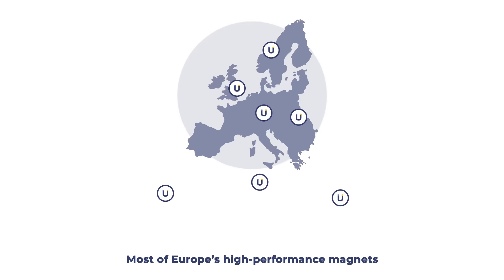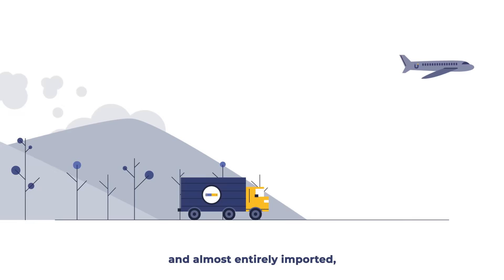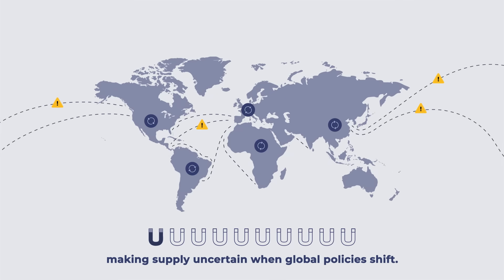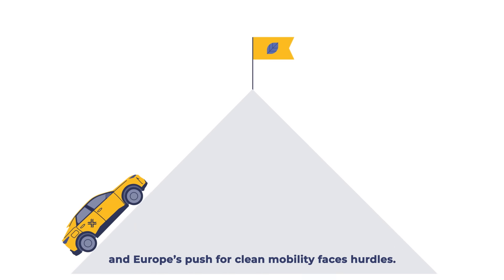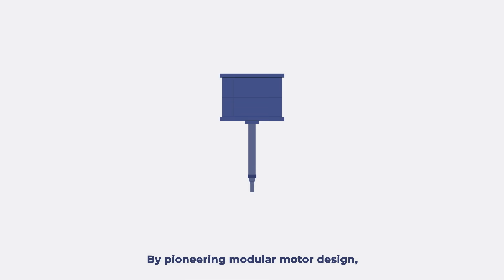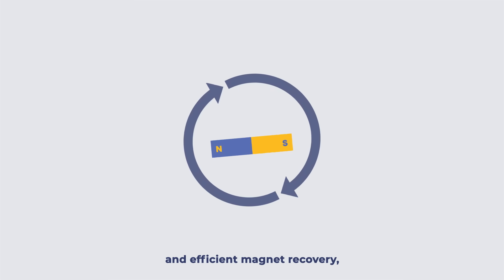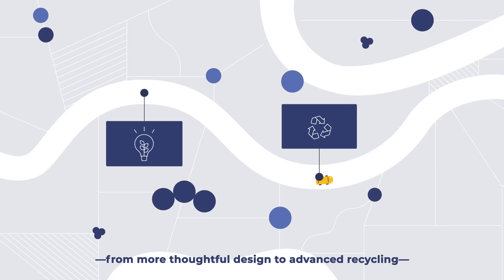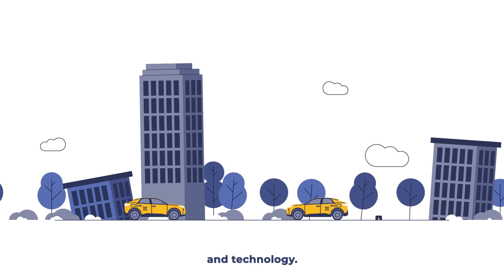From Waste to Value: The Future of Circular Magnets Powering Europe’s Mobility | EWWR 2025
Discover how Europe is tackling its rare-earth magnet dependency and leading the transition to a cleaner, more resource-efficient future. Most high-performance magnets, essential for today’s clean mobility technologies, originate deep underground, mined at significant environmental cost and almost entirely imported, with 98% coming from China. With less than 1% of rare-earth magnets recycled, Europe’s reliance on imports creates risks and threatens sustainability efforts ♻️

🚗⚡ In this campaign, explore how ongoing innovation projects like MAXIMA are reshaping the landscape through smarter material choices, modular electric motor designs, and cutting-edge disassembly and recycling processes. MAXIMA’s pioneering work is forging a pathway to true circularity and strategic autonomy, ensuring that valuable resources are kept within Europe and contributing to green mobility solutions.

Join us for the European Week for Waste Reduction 2025 as MAXIMA showcases leading progress in electric motor circularity. Follow our campaign for an inside look at innovative design, next-generation recycling, and how we’re closing the loop on critical materials—taking real steps toward a resilient, sustainable tomorrow 🌱

🔍 Discover more about MAXIMA's European Week of Waste Reduction campaign